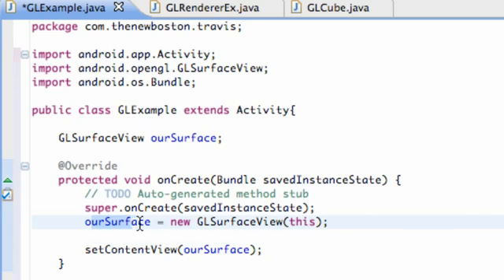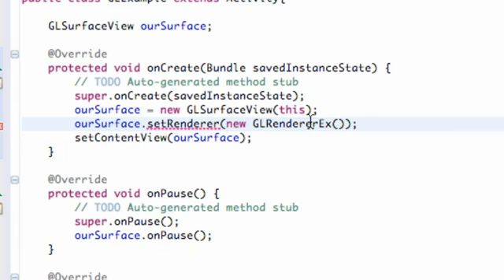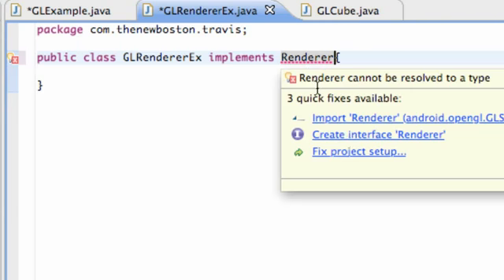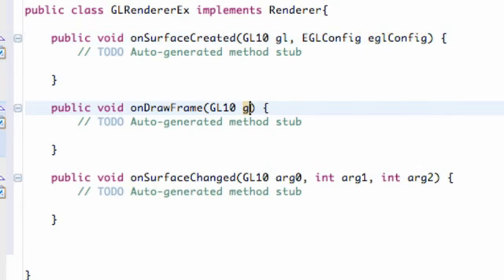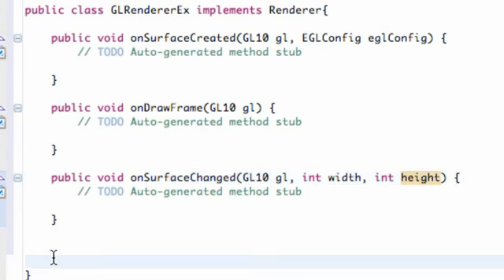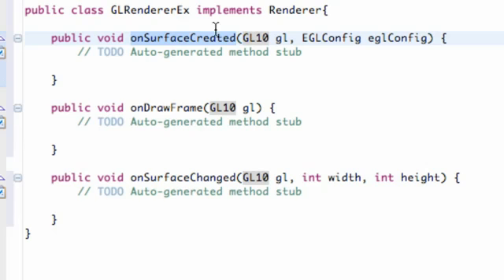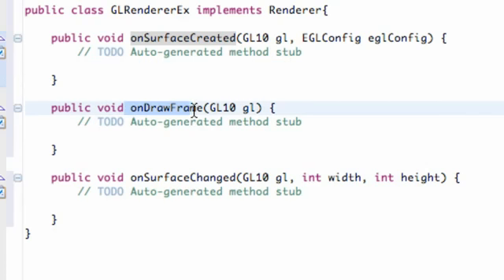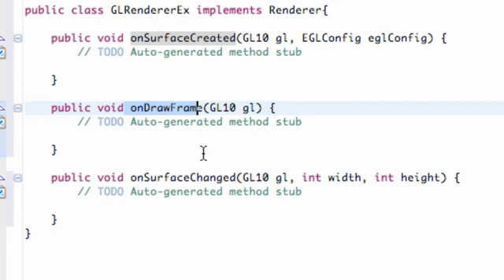Android Application Development 169 OpenGL Renderer Basics